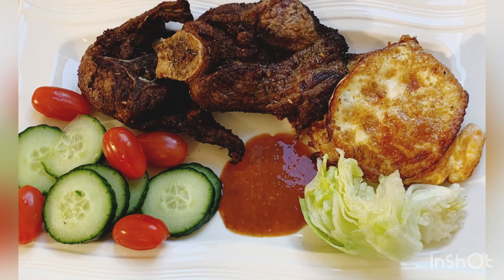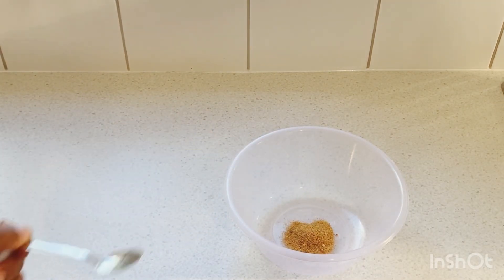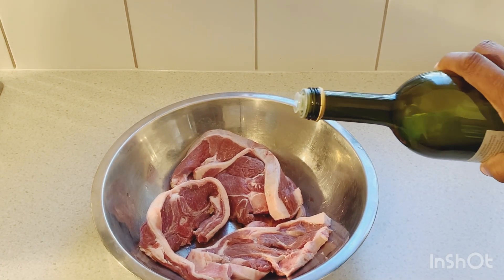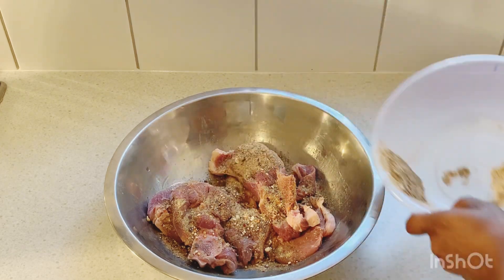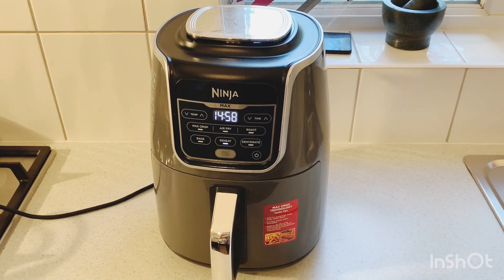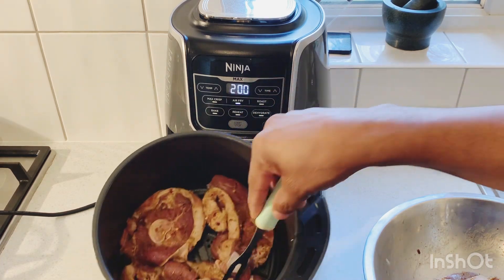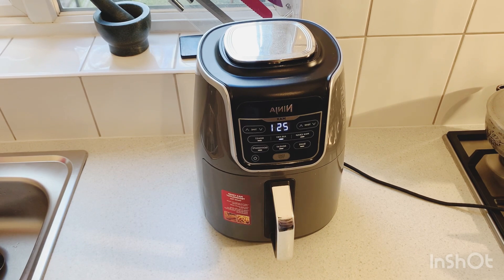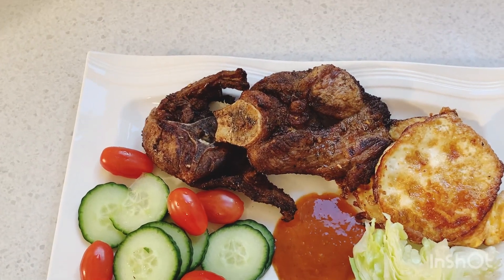Airfryer Lamb Chops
Ingredients
5 Slices Lamb Chops
1 teaspoon all purpose seasoning
1 teaspoon dried parsley
1/2 teaspoon chili flakes
1 teaspoon oxtail seasoning
1 teaspoon onion powder
1 teaspoon garlic powder
Pinch of salt
1 teaspoon olive oil

WRITE A COMMENT or ask me a question about the recipe. I will be more than happy to answer and advise you.

Thanks for your time and for been a part of this journey.